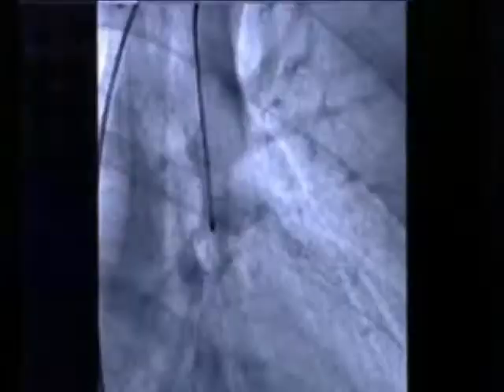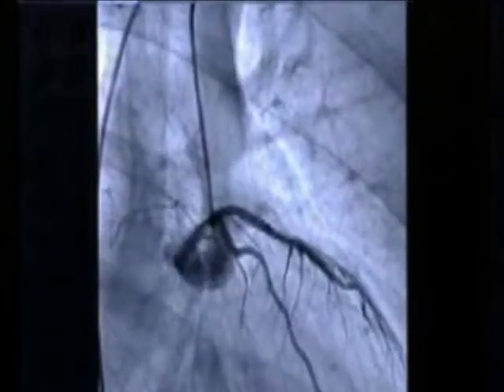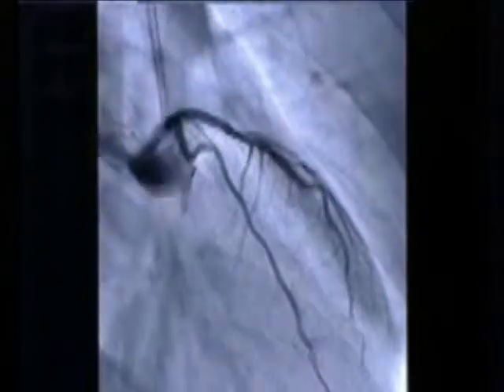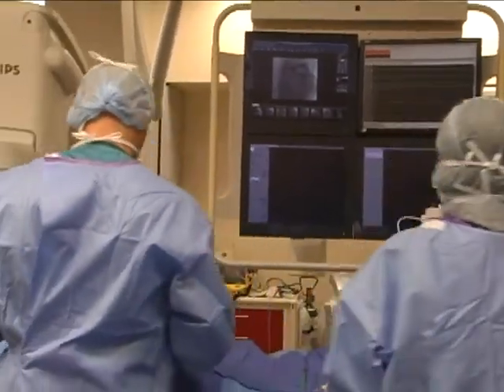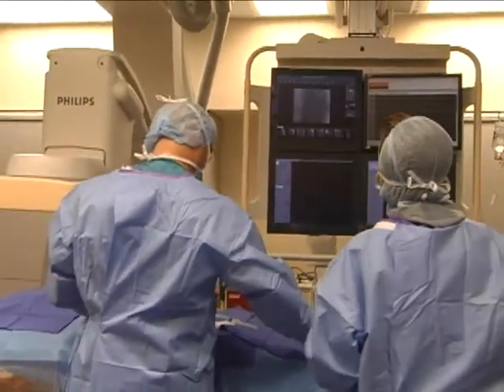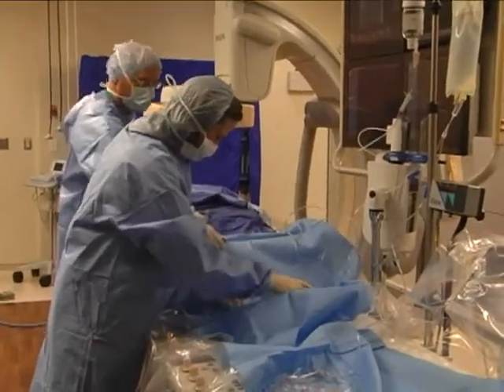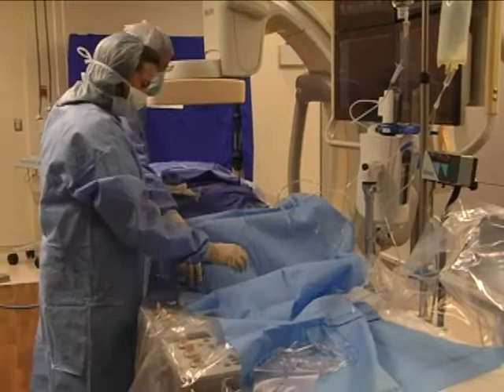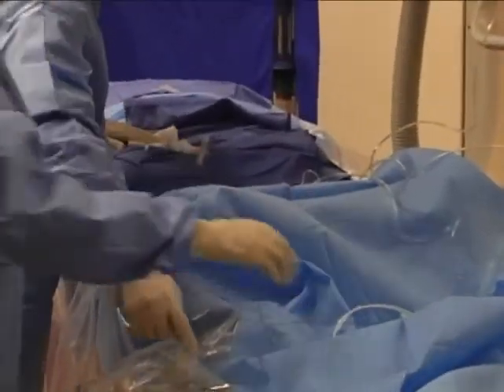Powerful Progress - Provena Mercy Medical Center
Get a close-up look at our newest technology to diagnose and treat heart disease and a variety of cardiovascular issues.